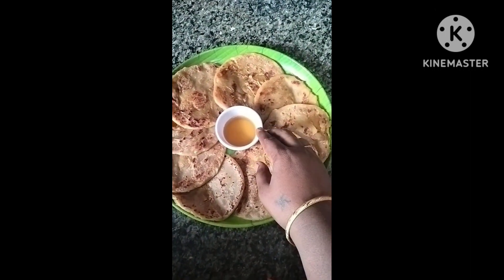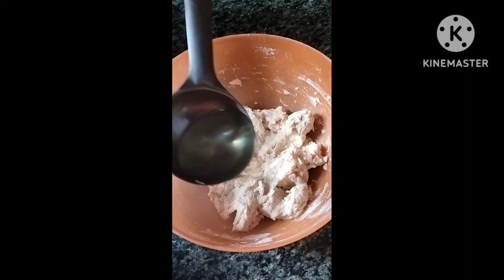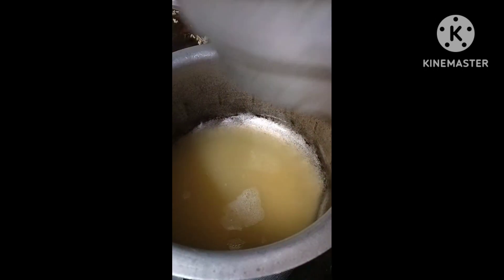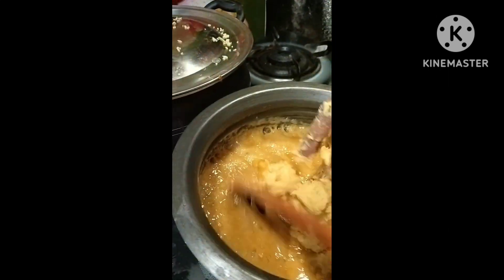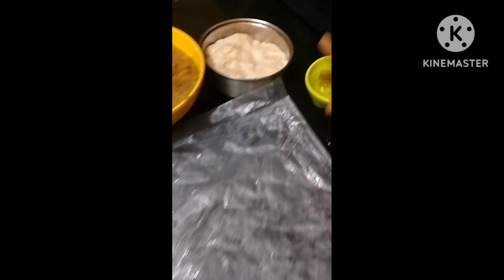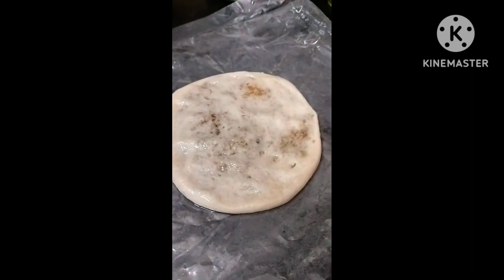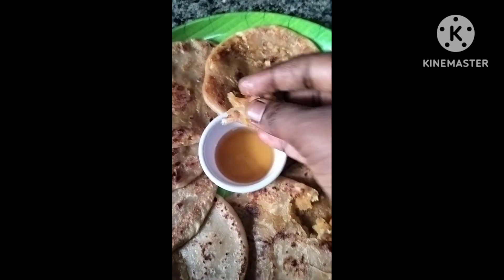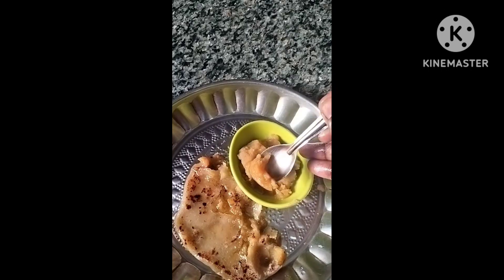soft,tasty Rayalaseema spl bobatlu😋/bakshalu,sweet recepie, Ugadi spl sweet,ఒకసారి ఇలా చేసి చూడండి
Tasty and smooth rayalaseema bobbatlu